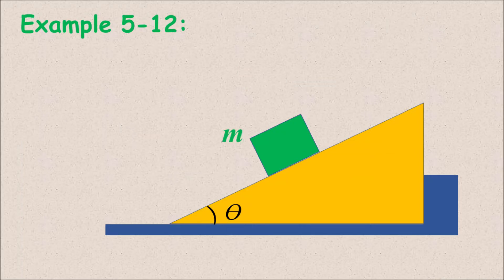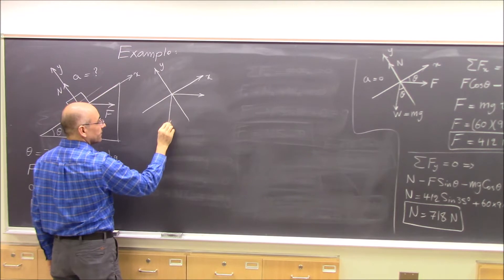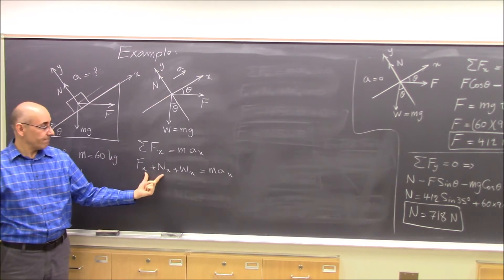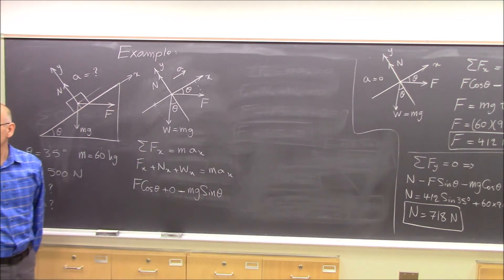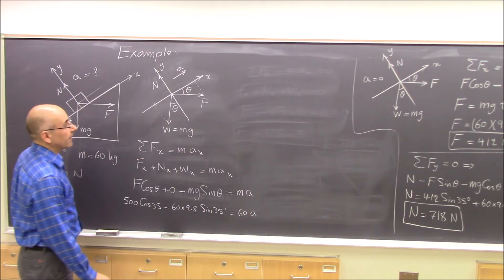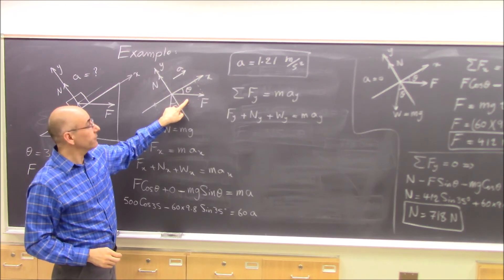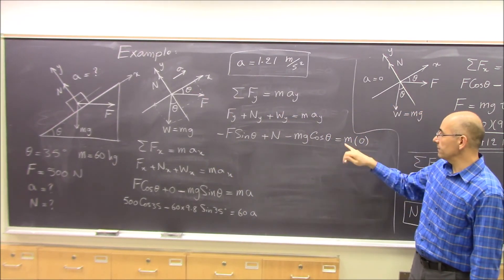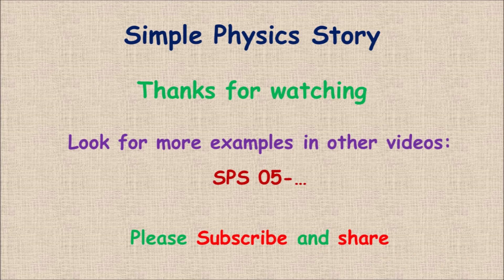SPS 05-12 Pushing Crate Up Ramp by Given Horizontal Force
Application of Newton's Law by following the exact mathematical language.